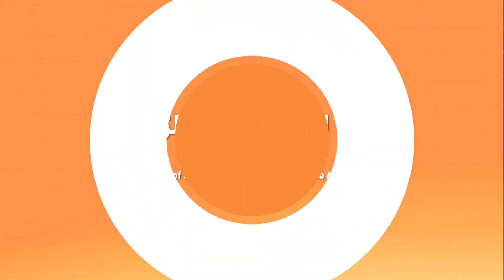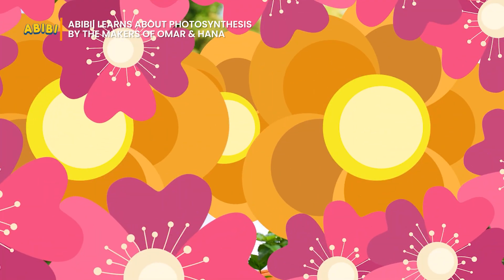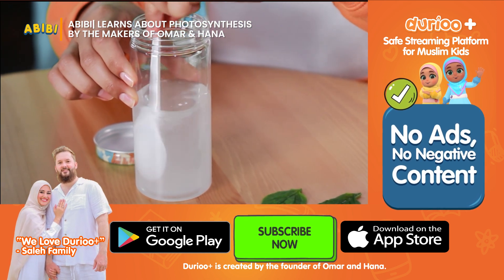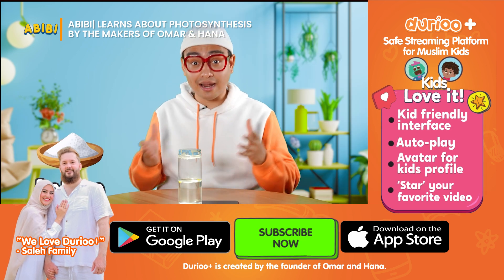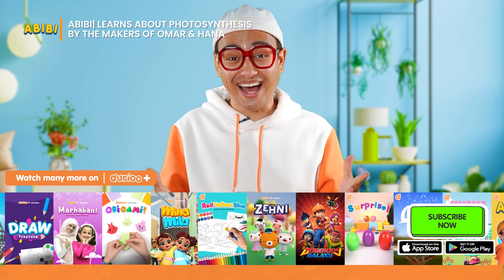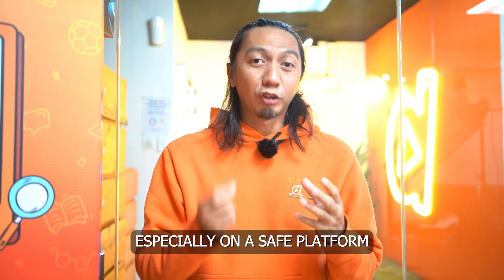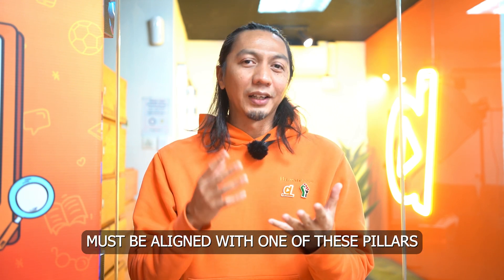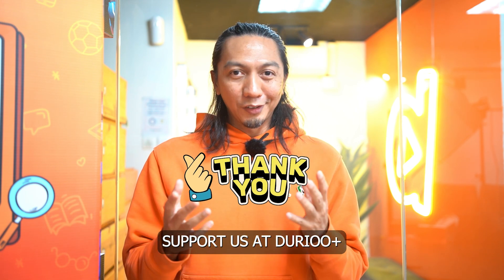The Makers of Omar & Hana - Islamic Show Abibi - Learns About Photosynthesis - Kids | Durioo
Welcome to a fun and educational episode of Abibi, the exciting Islamic alternative to Blippi! Designed by the creators of Omar & Hana, Abibi is here to bring wholesome, engaging content that aligns with Islamic values. In this episode,  Abibi will learns how humans breathe and explores the respiratory system in a fun and easy way!

Unlike other shows, Abibi celebrates faith-filled expressions, saying “MashaAllah” or “Alhamdulillah” instead of “Oh my God.” His joyful energy and positive messages help teach children numbers while also connecting them to Islamic expressions of gratitude and praise.

Join Abibi as he brings fun learning to life! Your kids will love learning some experiment with Abibi, and you’ll love the meaningful, value-centered content. Let's learn about photosynthesis with Abibi!

Welcome to the official Durioo+ (Durioo Plus) channel! Where you can stream fun high-quality cartoons and shows with Islamic values and virtues.